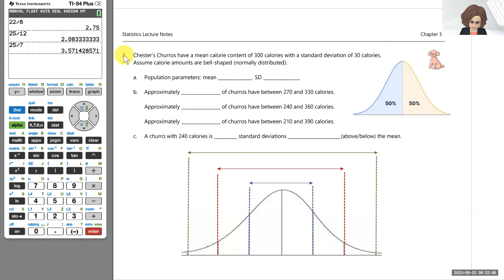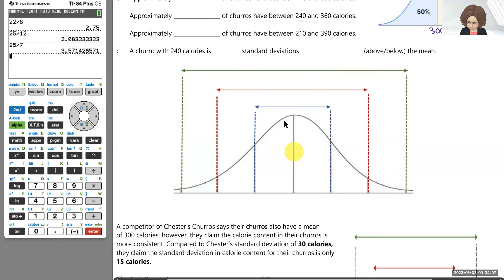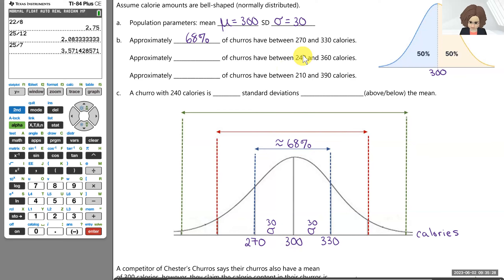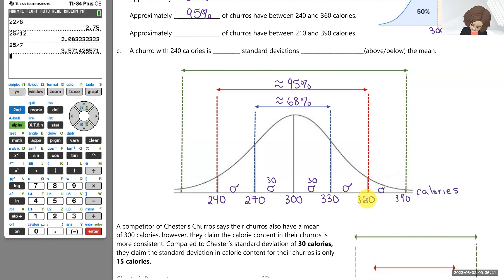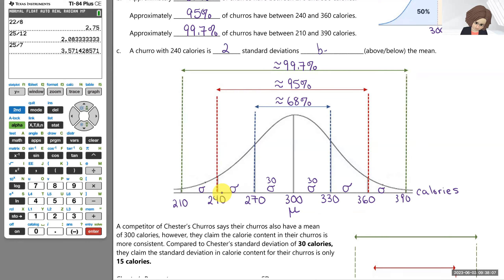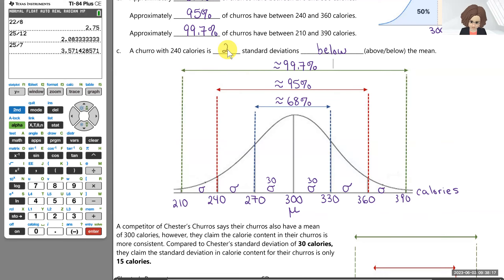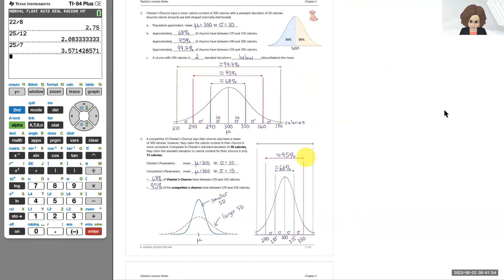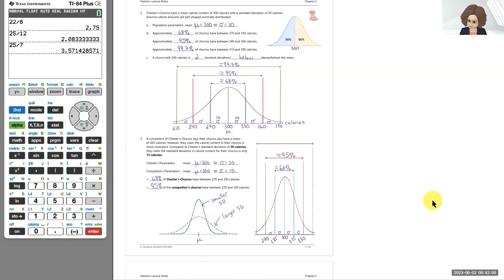Sect 3.2, p.7, Empirical Rule, Example with Chester's Churros and His Competitor